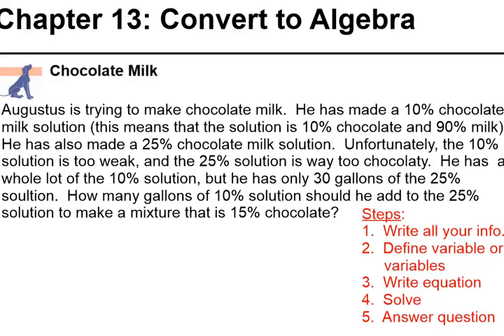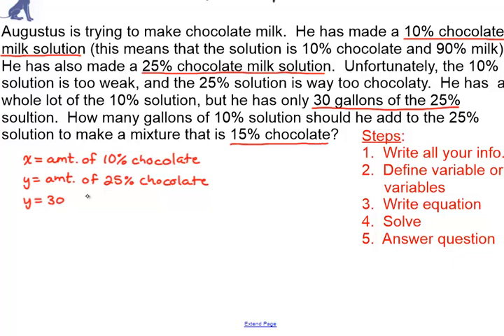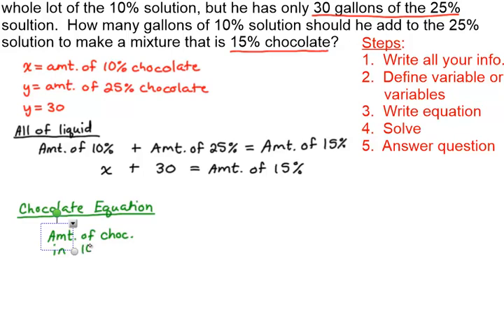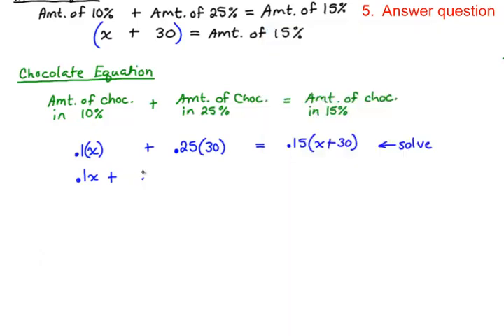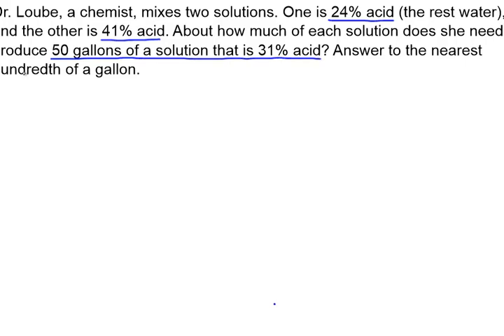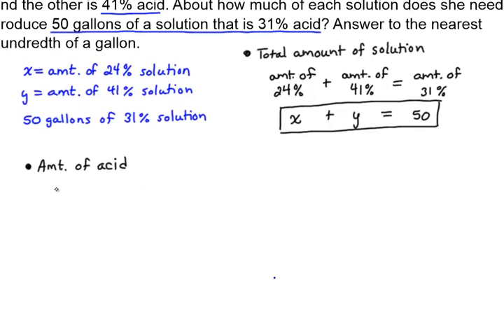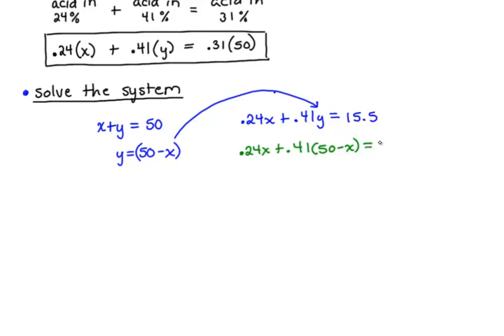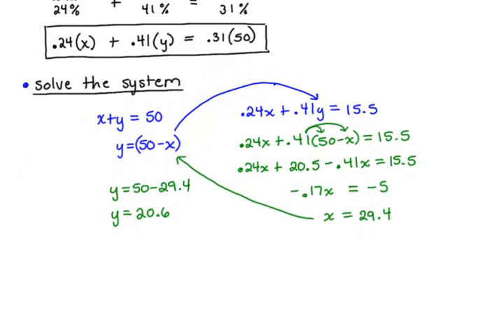Chapter 13 Convert to Algebra Part 1